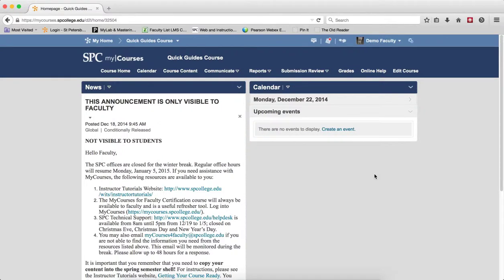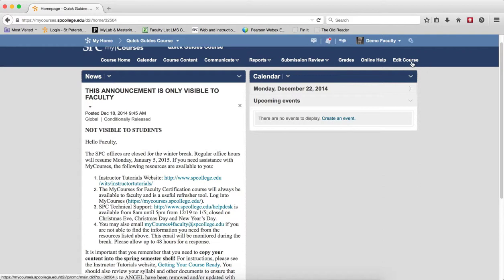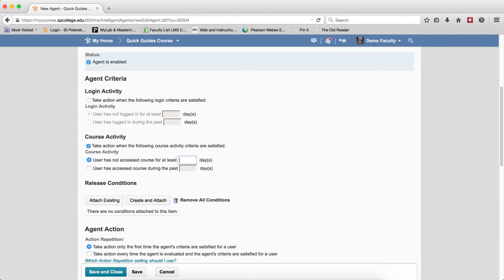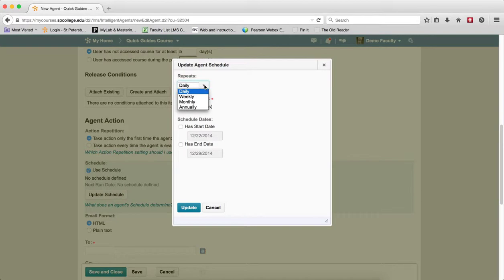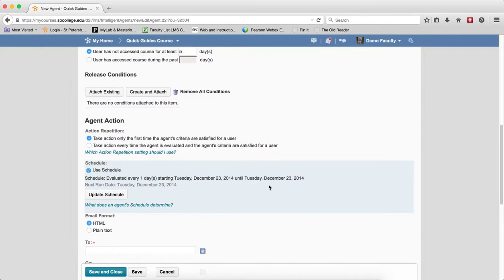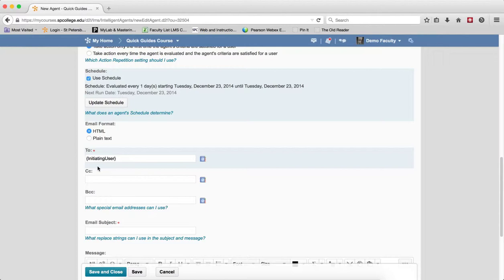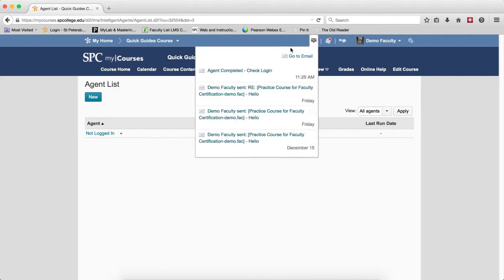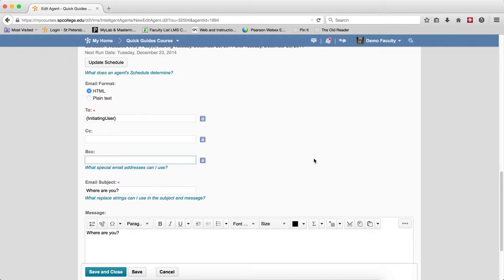Quick Guide - Intelligent Agents: Check for Students that have not logged into the course